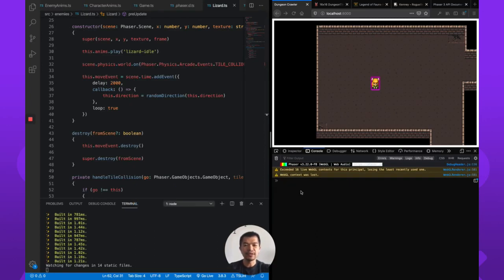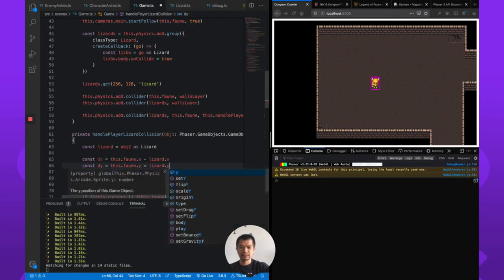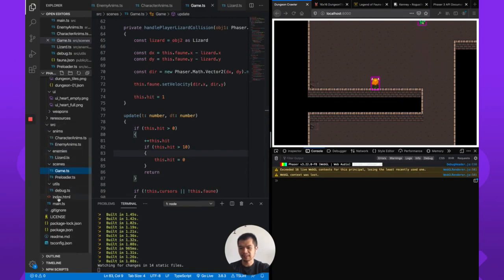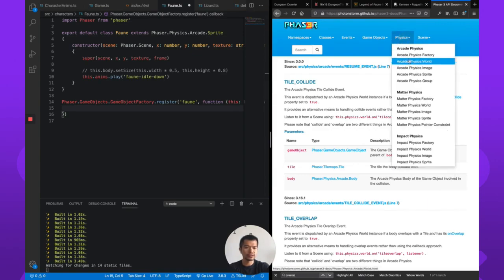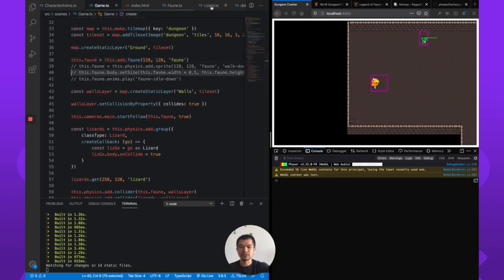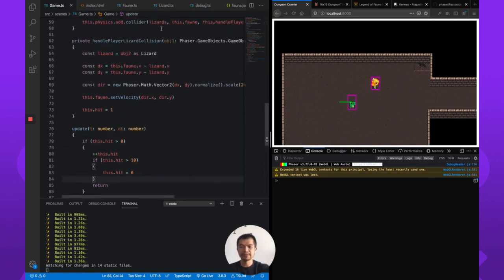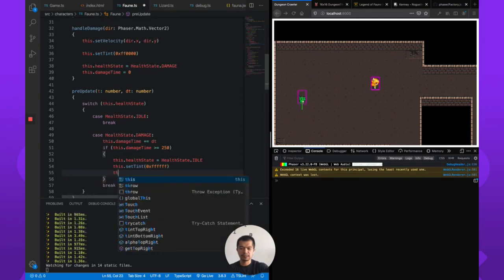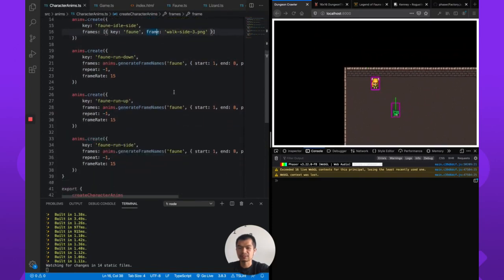Add Damage Animation - Dungeon Crawler in Phaser 3 - Part 4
This is a series that shows you how to get started with making a dungeon crawler in TypeScript and Phaser 3. We'll show you every step in real-time including any troubleshooting.

In Part 4, we add a kick-back and damage tint to the player character when attacked by the lizard enemies!